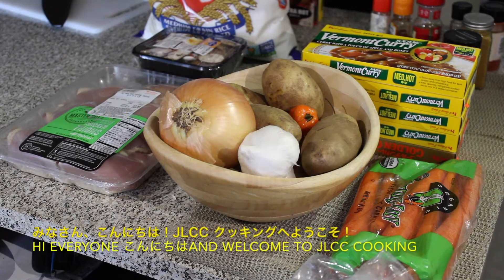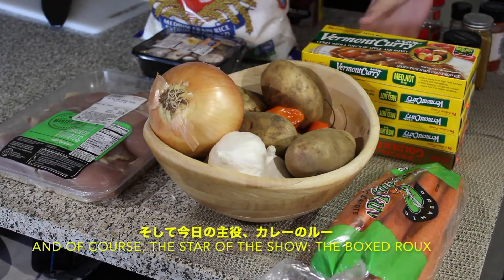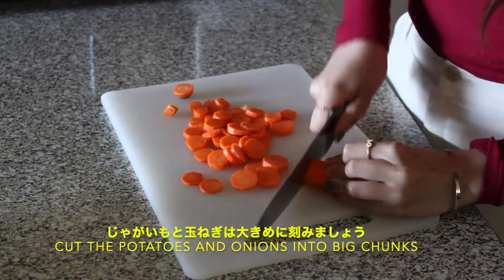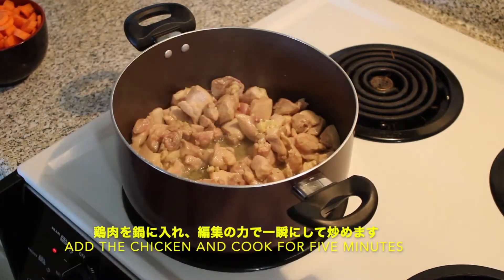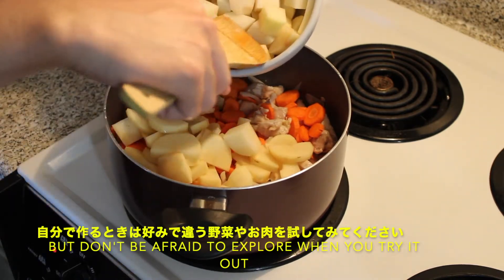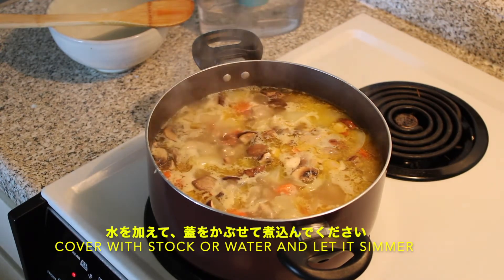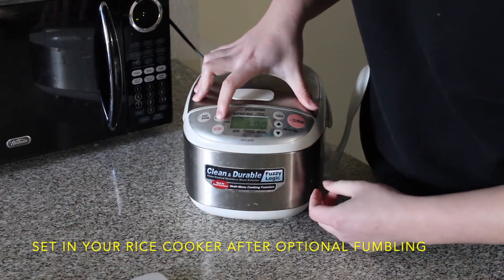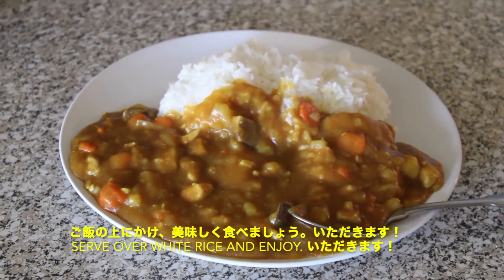Cooking Japanese Curry with JLCC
JLCC (Japanese Language and Culture Connection) will be instructing you how to cook boxed Japanese curry from simple ingredients! Join our future events if you are interested in learning more about Japan!

This Exhibit is for demonstration purposes only.

This video is part of UC Davis and ASUCD’s virtual Picnic Day 107.